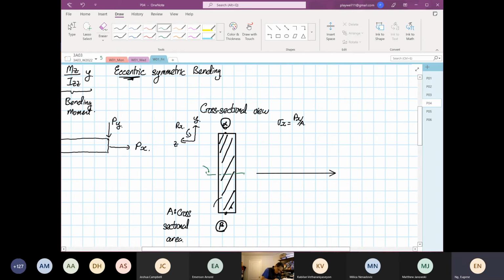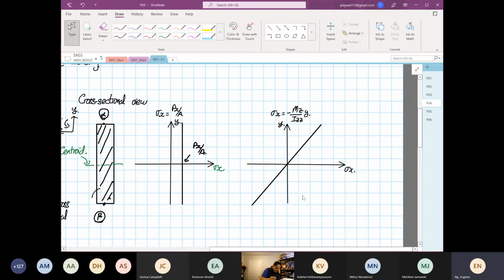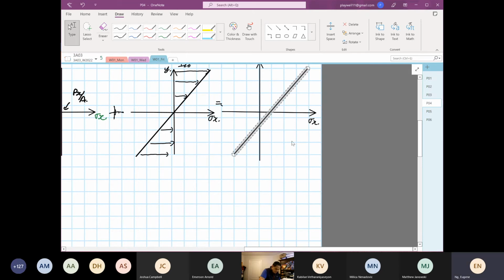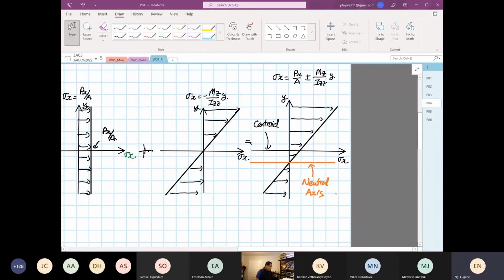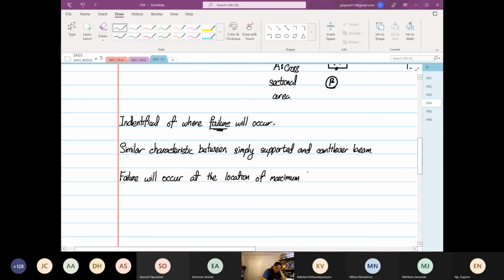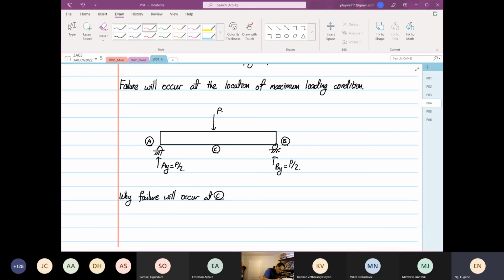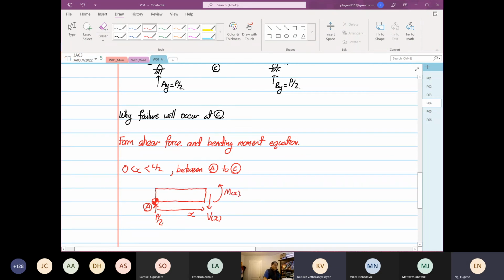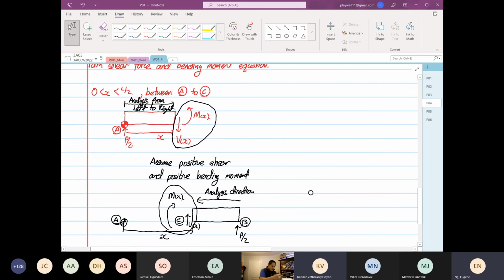Wk01 Fri Bending P05